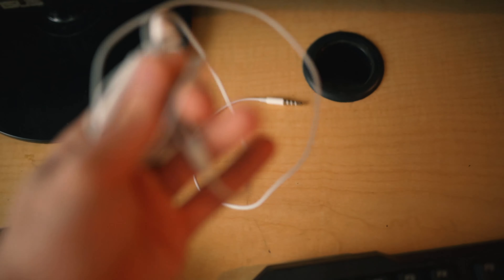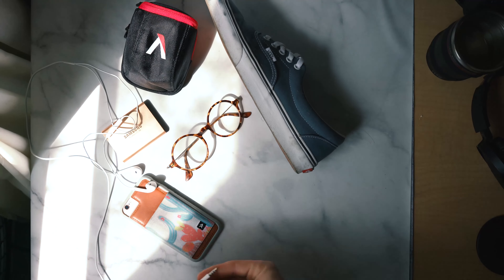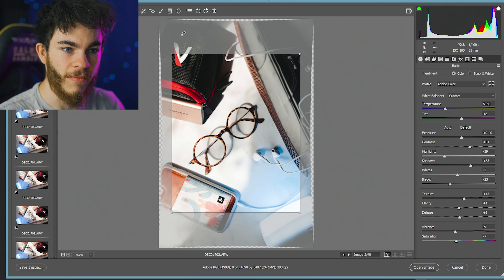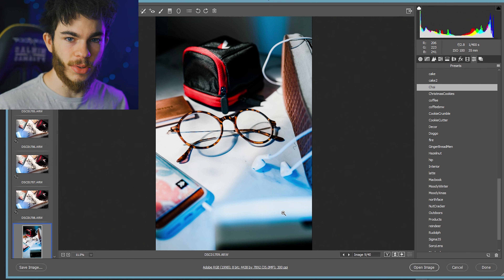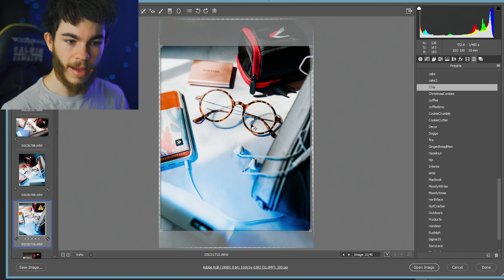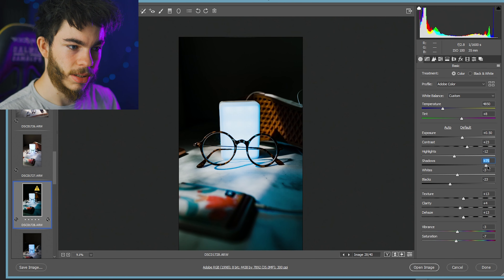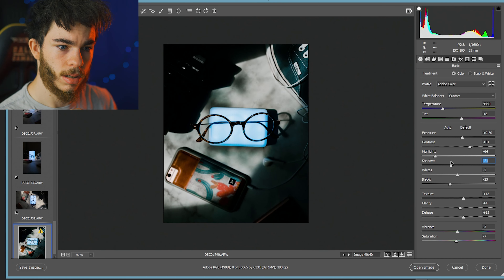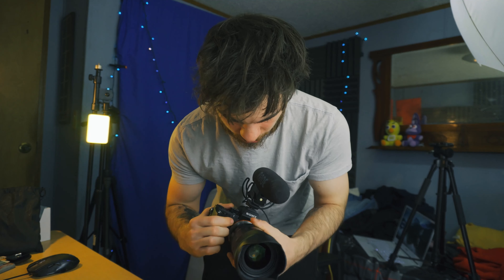Easy at home Product Photography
Easy at home Product Photography. How I come up with ideas for photos and my editing workflow.

Click here for surprise (¬‿¬)

[GEAR USED]
Aputure RGB MC Light
Sony A7R2
Sigma 35mm F1.4